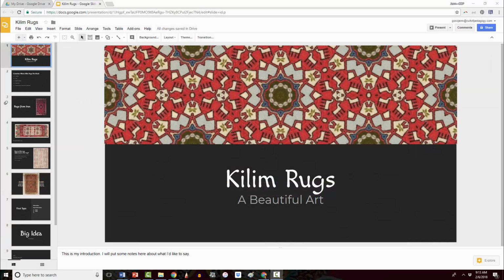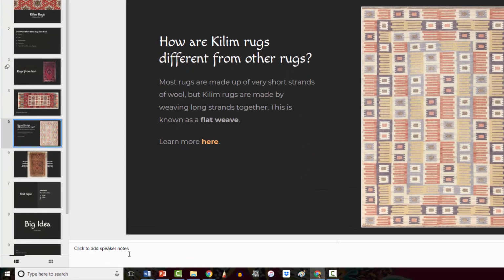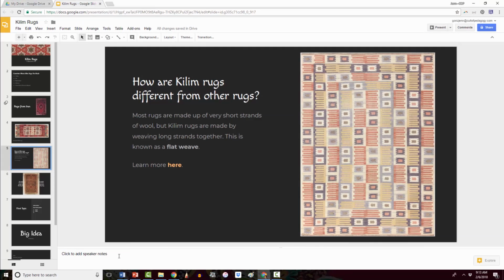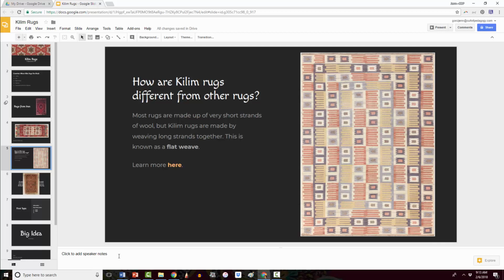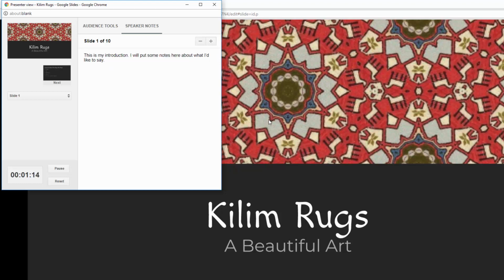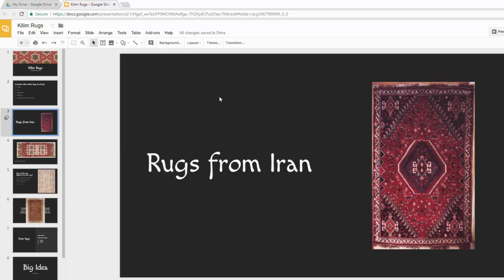12 Notes Panel copy